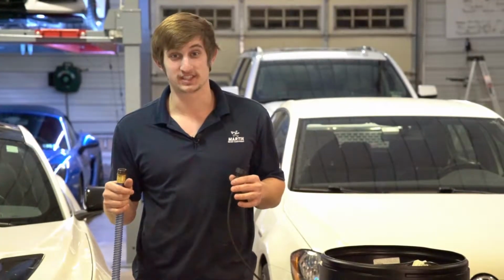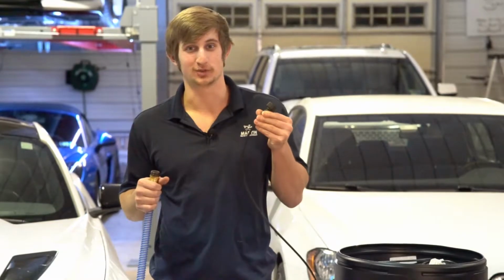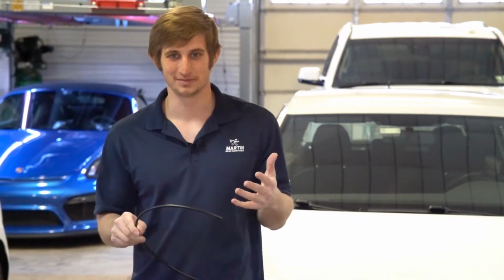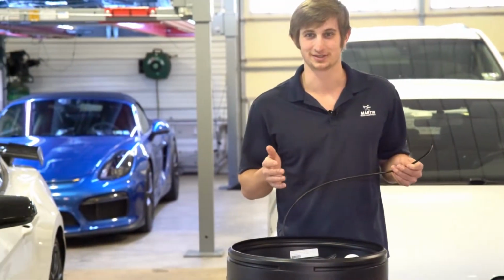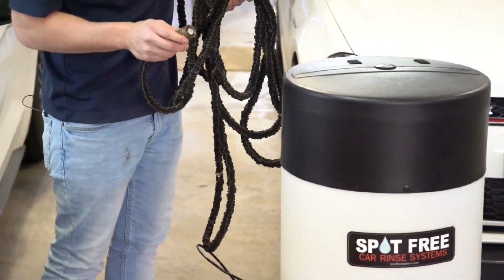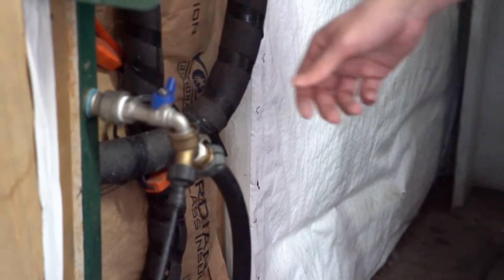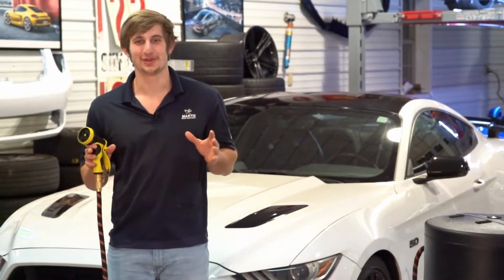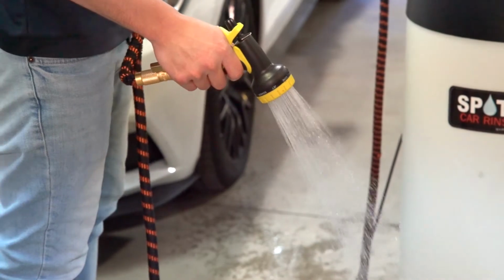How To Install Your Spot Free Rinse System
This video will show you how to install your Spot Free Rinse System and will also give you some washing tips.